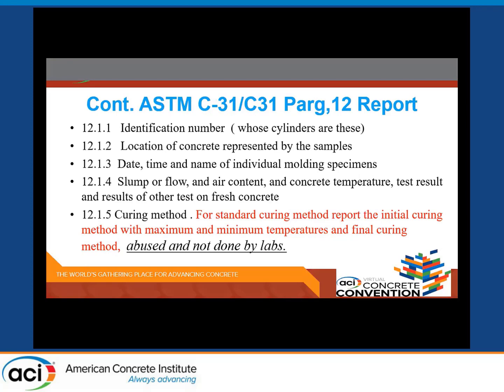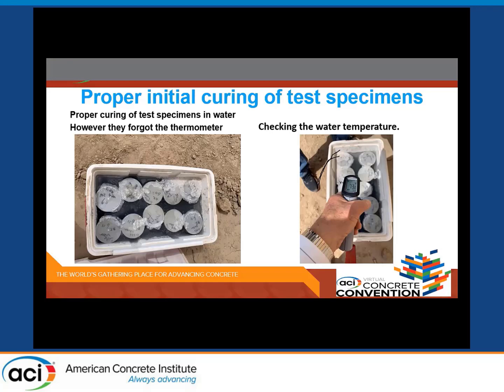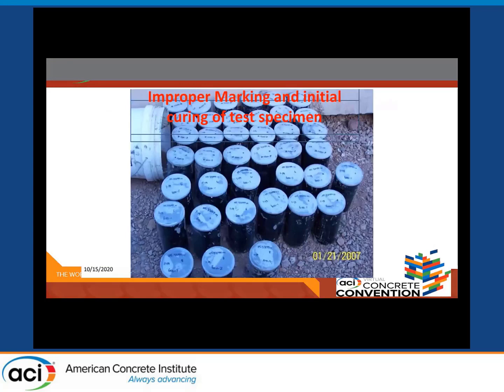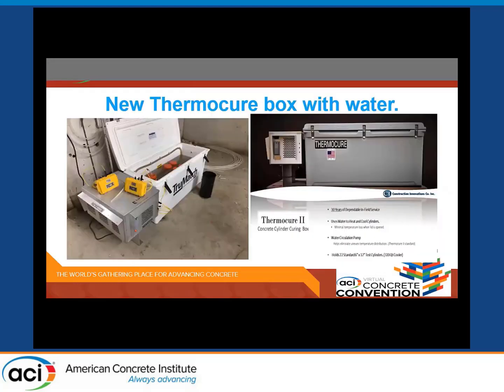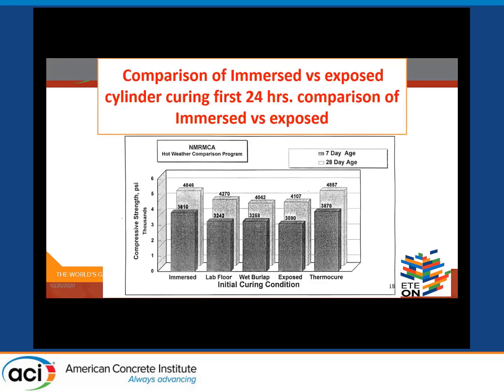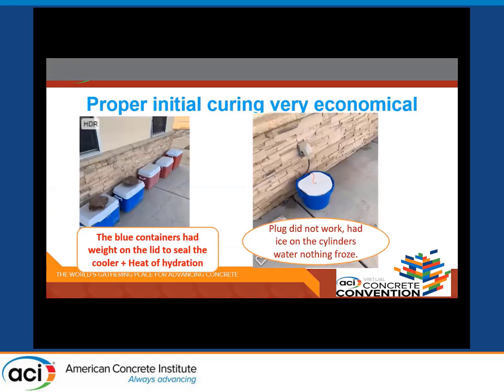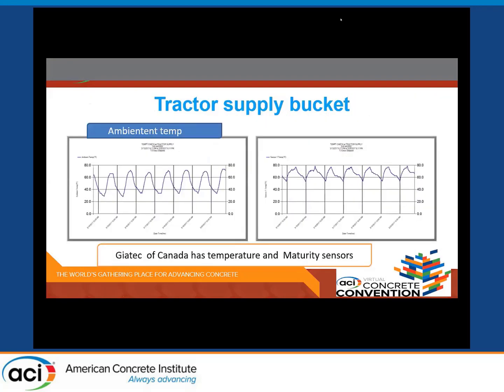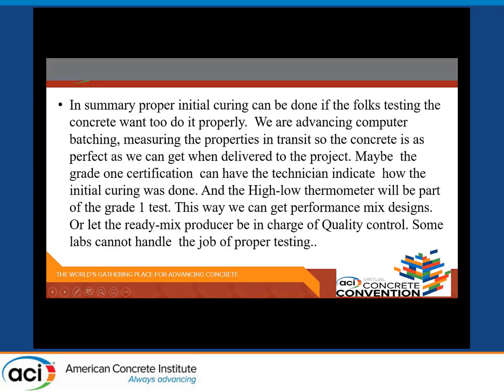Initial Curing of Concrete Test Cylinders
Presented By: Frank A Kozeliski
Description: The presentation will discuss the curing of test specimens for year-round placing. It will describe what is really going on during initial curing in the summer and then into the winter. Data will be presented and economical ways to handle winter initial curing will be discussed.